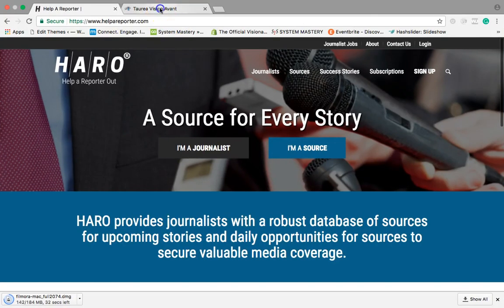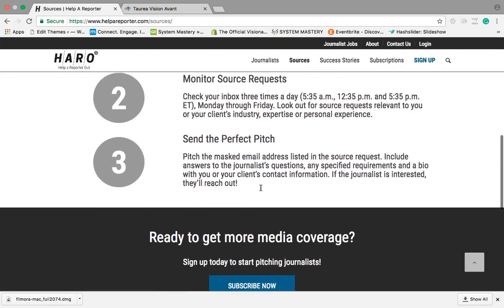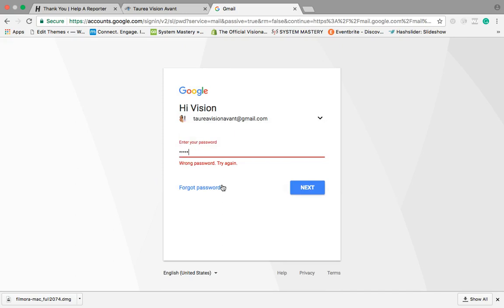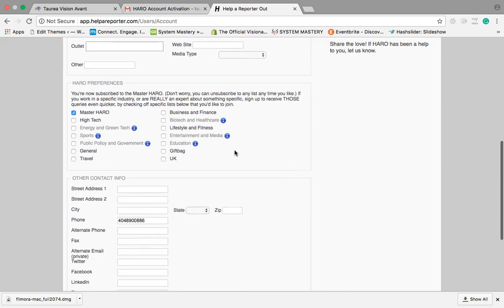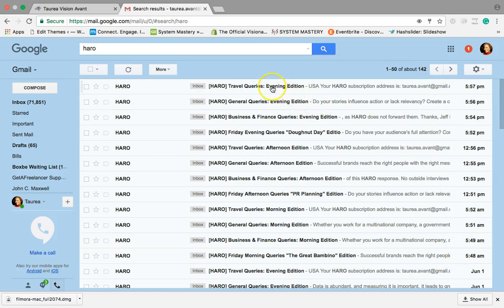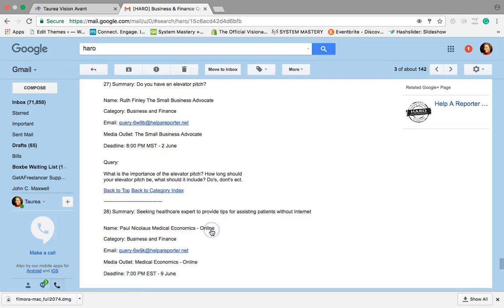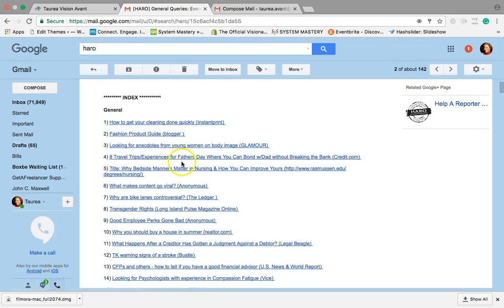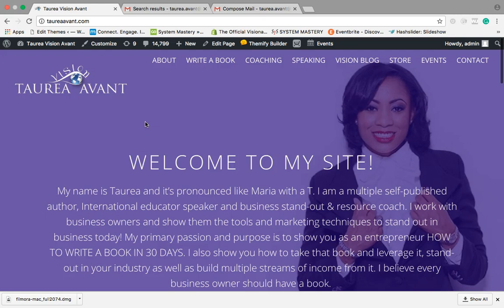How To Get on the Media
In this video I talk about a website that has helped me get an incredible amount of media exposure. This website is FREE to use and you will get requests every single day.

In this video I will show you how I use this website.